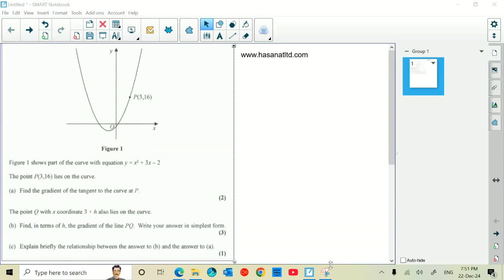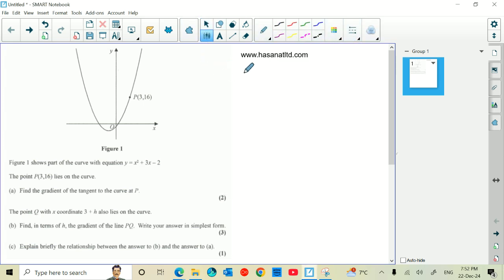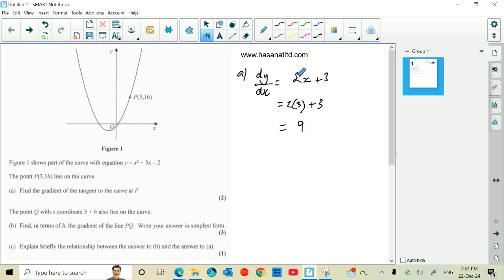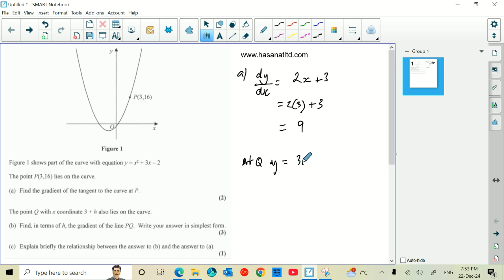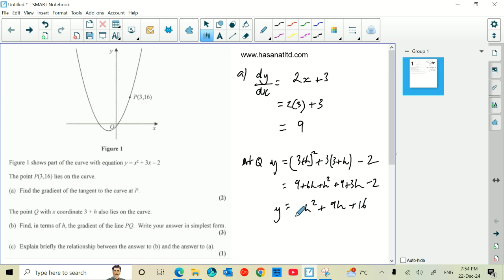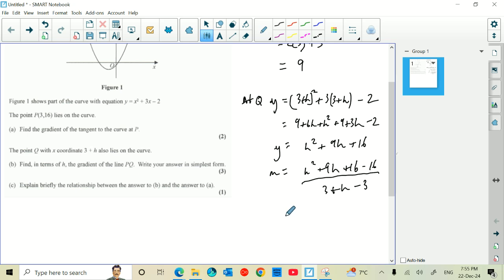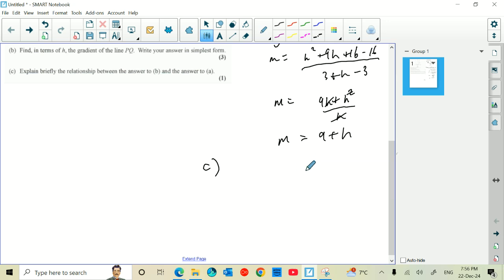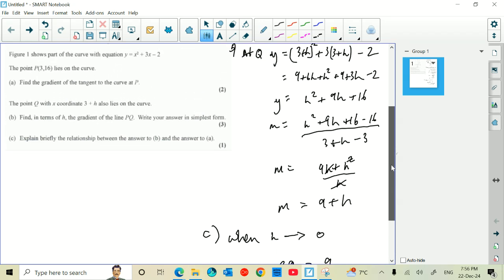International A Level (P1) finding the gradient of a tangent (6 marks)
International A Level (P1) - finding the gradient of a tangent (6 marks). Basic differentiation and substitution